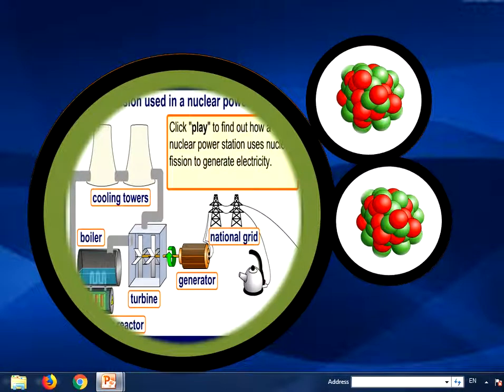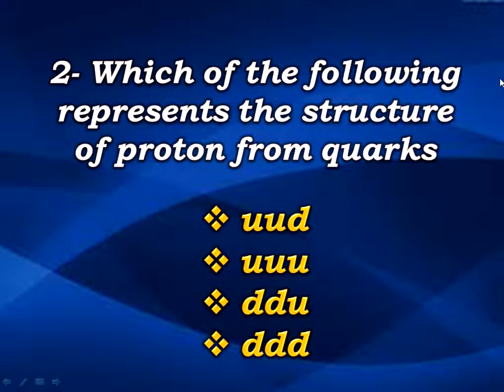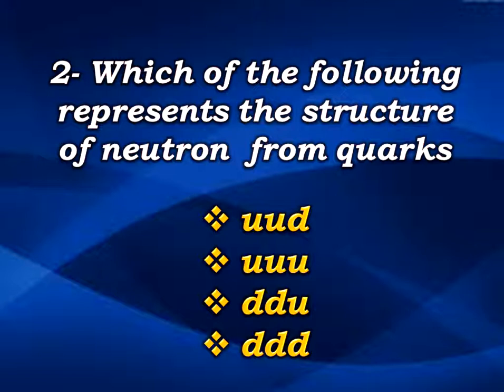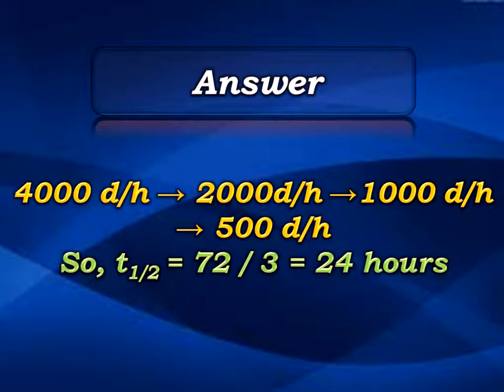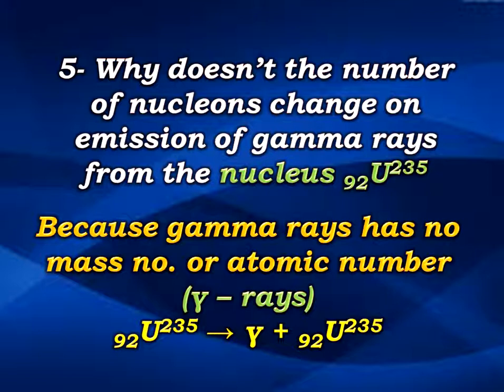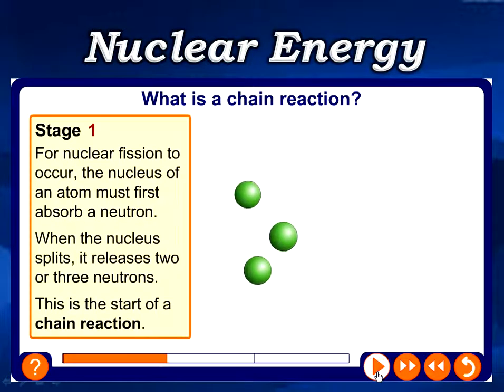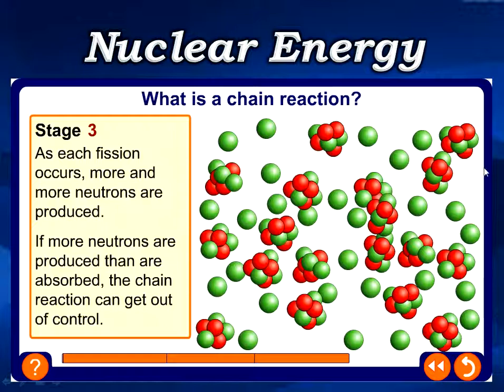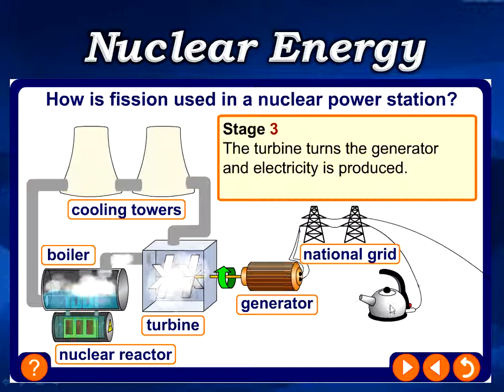Revision /1st sec /unit 2 nuclear chemistry 2019 /اولي ثانوي